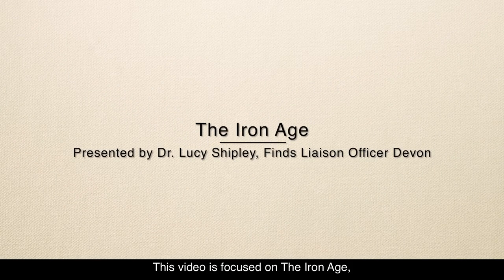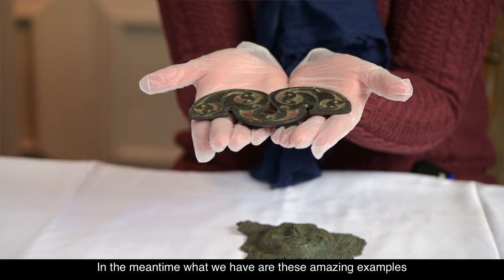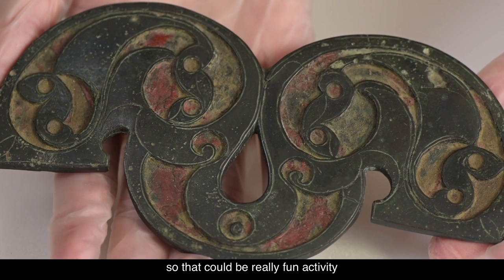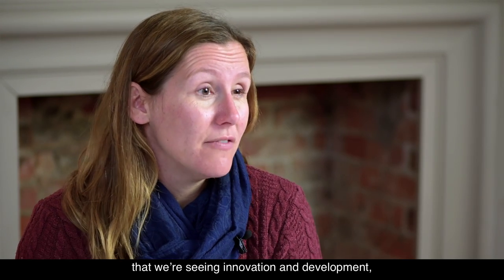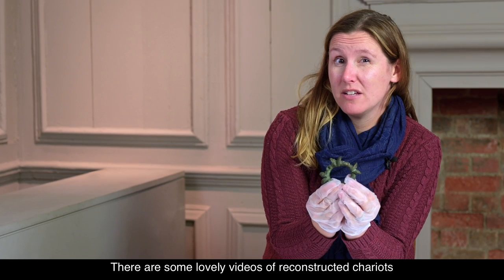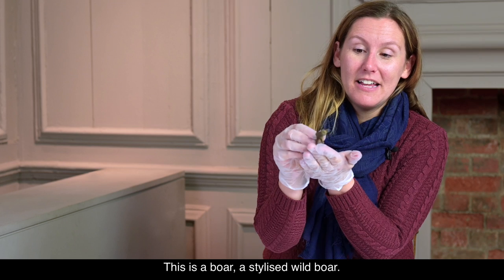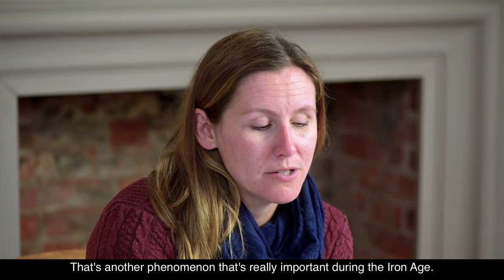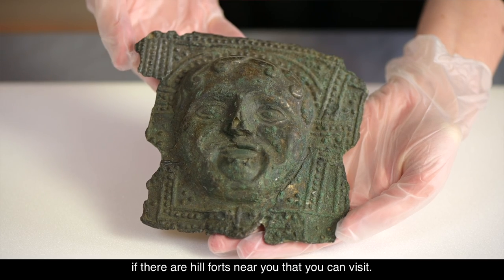The Iron Age (Pre-History Film Series 10/12)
This is part of a series of films created by staff from the South West Heritage Trust and the Portable Antiquities Scheme. The films explain the history of pre-historic Somerset, with reference to the archaeological evidence found in the county. Although they are designed to support teachers with teaching pre-history we hope other people will enjoy them too.

This film explains Iron Age Somerset in more detail.